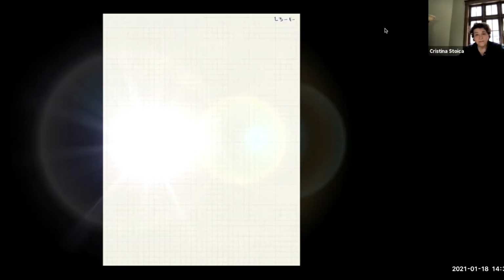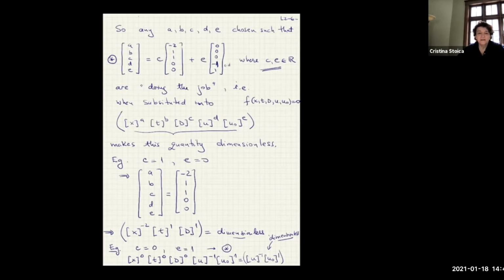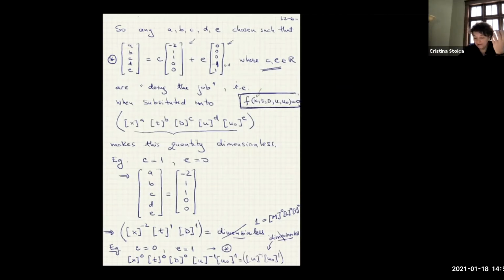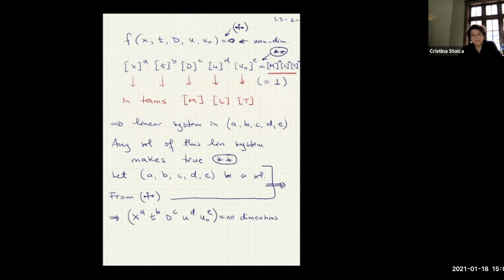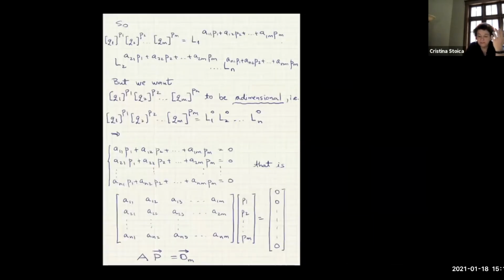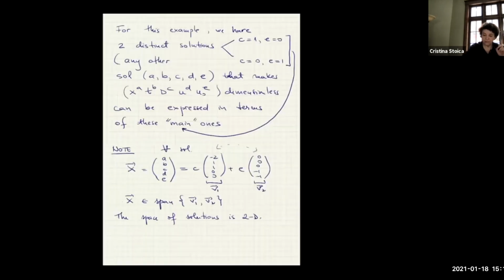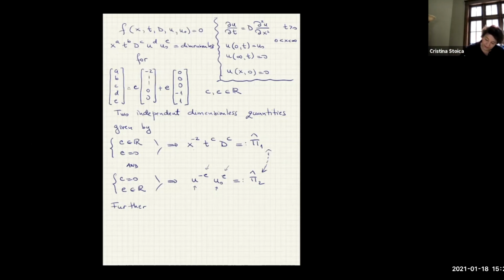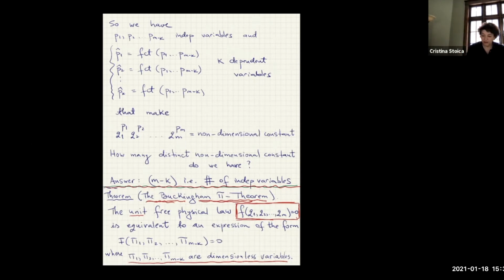AppM Lecture 3